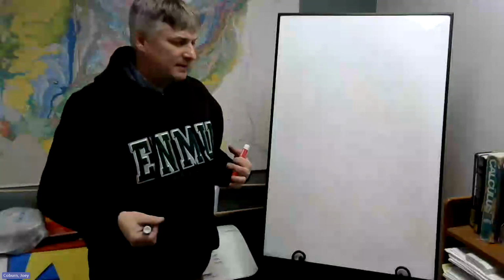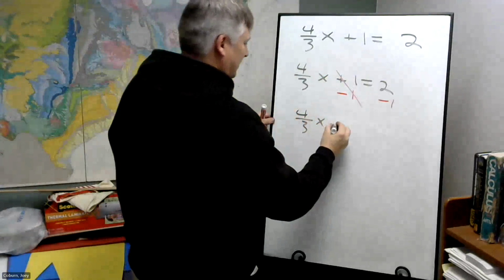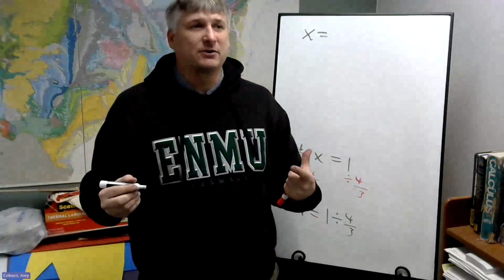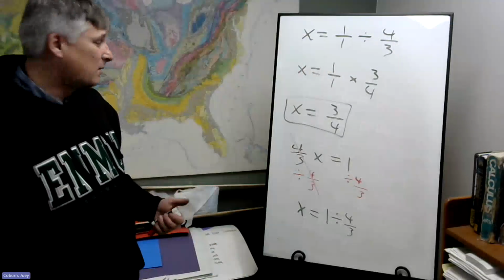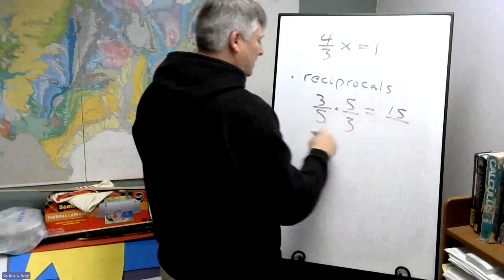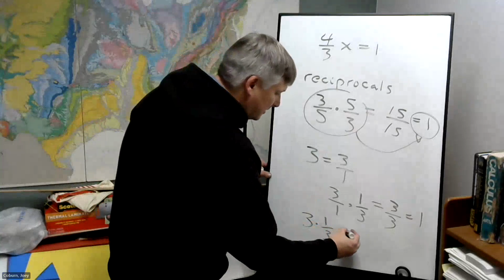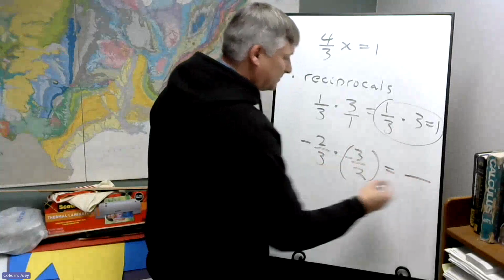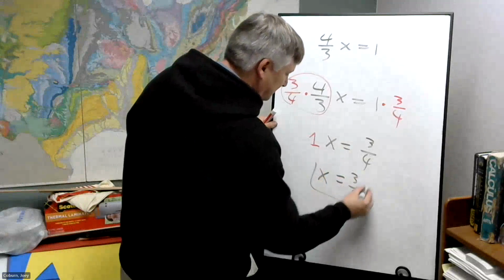Technical Mathematics Section 7.4: Solving Two Operator Equations with a Fraction using Reciprocal